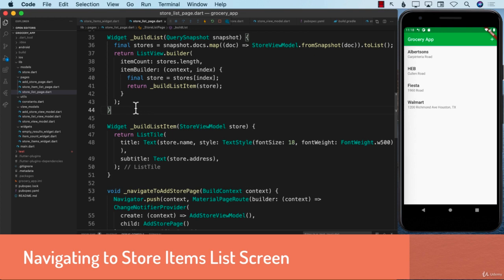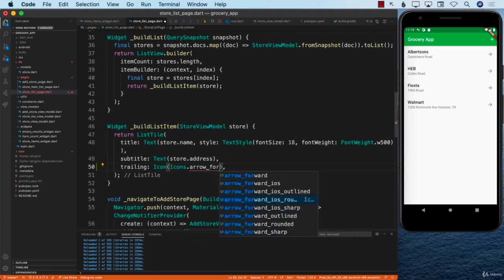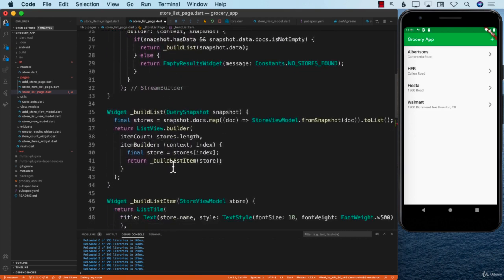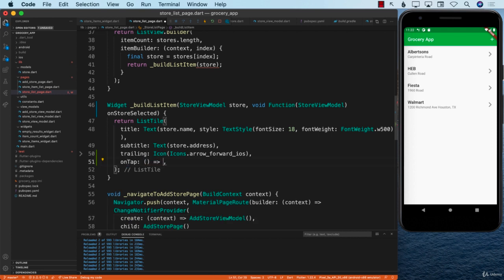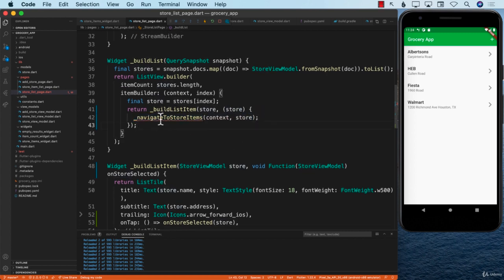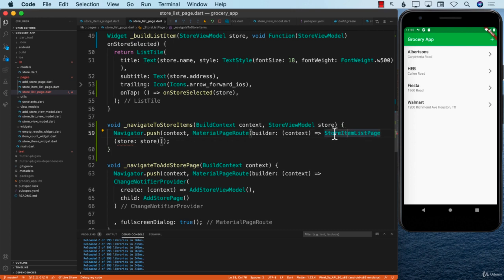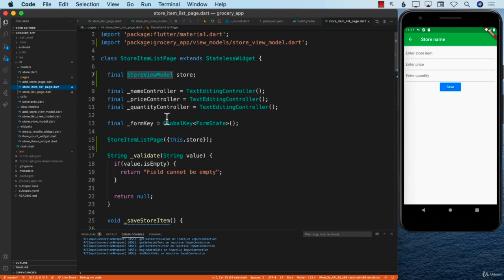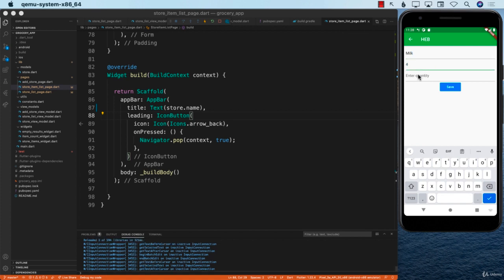07 Navigating to the Store Items List Screen